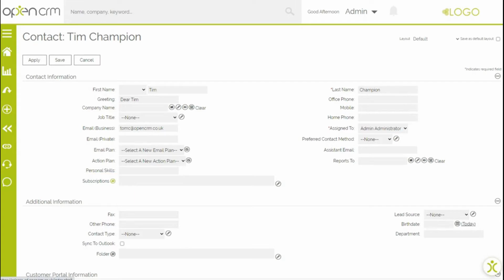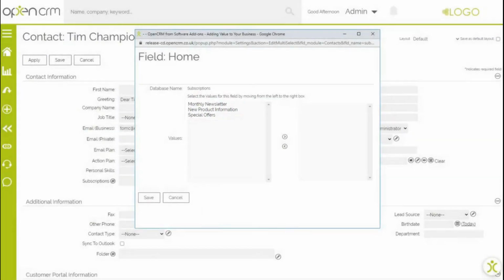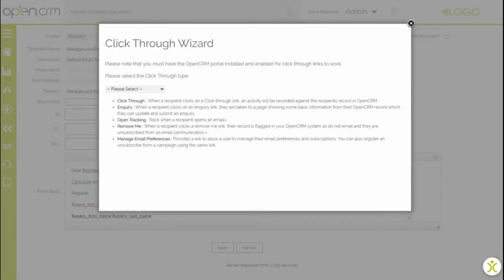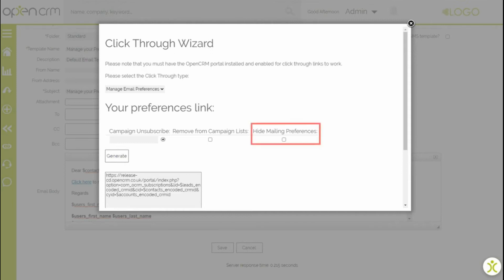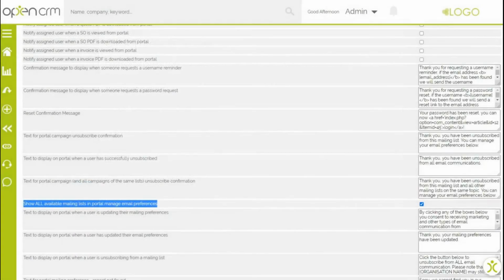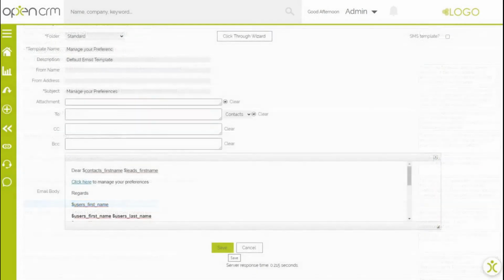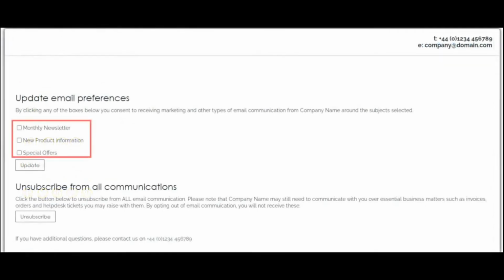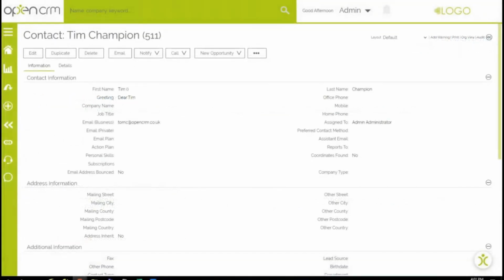TuesdayTip - Manage Email Subscriptions with OpenCRM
Within OpenCRM you have the ability to set up and manage your customer's subscriptions. What's more, via the customer portal, your client base also has the ability to manage this themselves! This Tuesday Tip video demonstrates how you can do this.